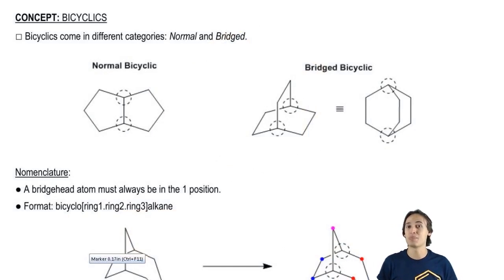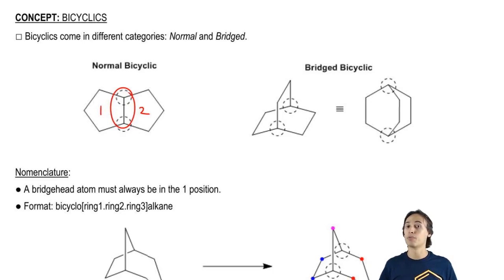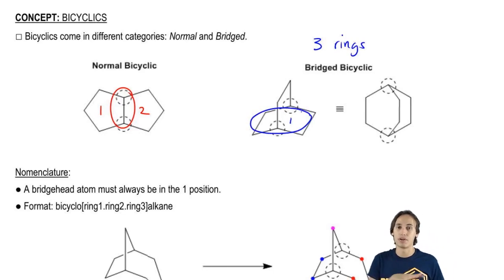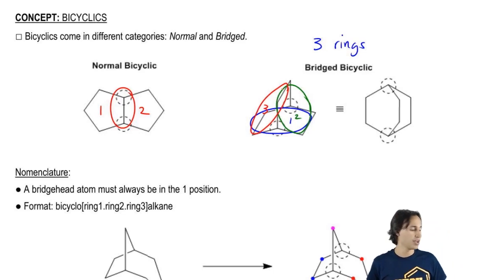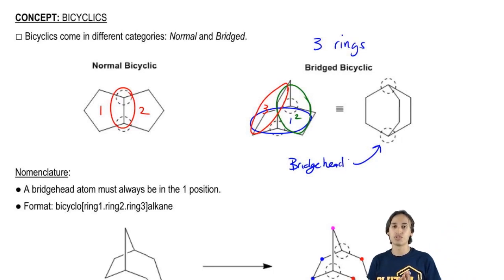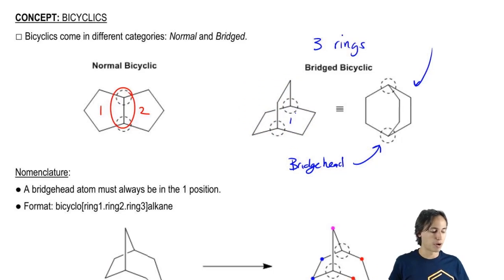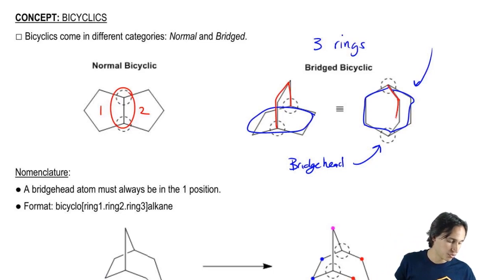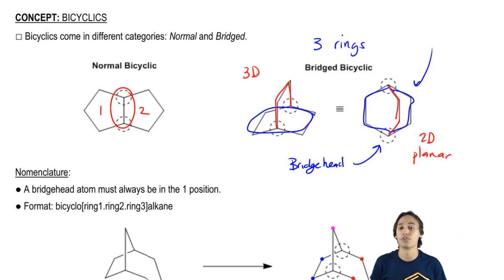The two types of bicyclic molecules